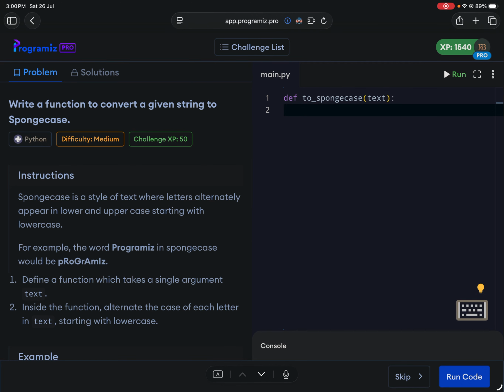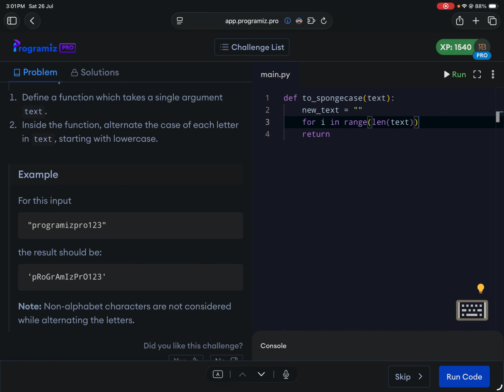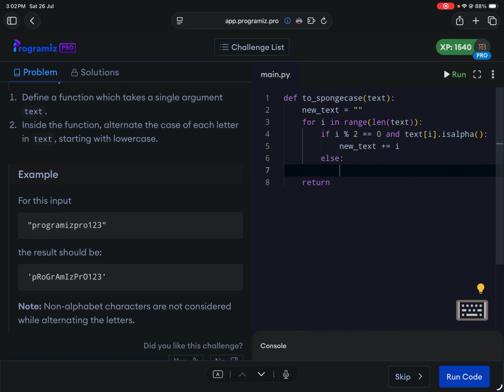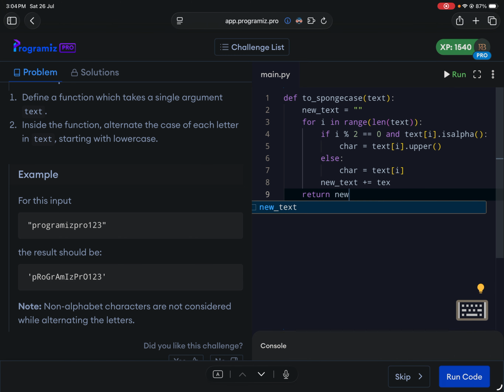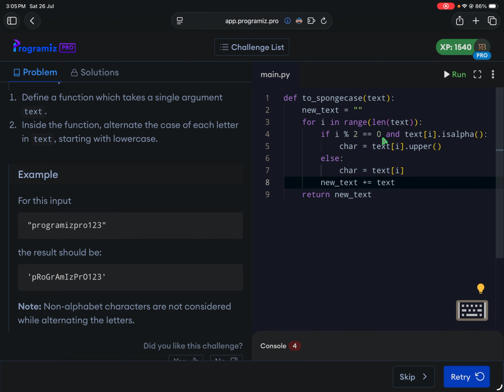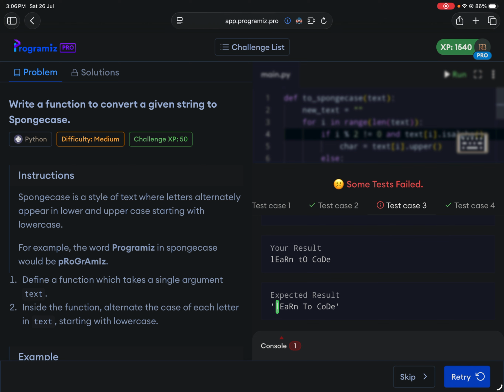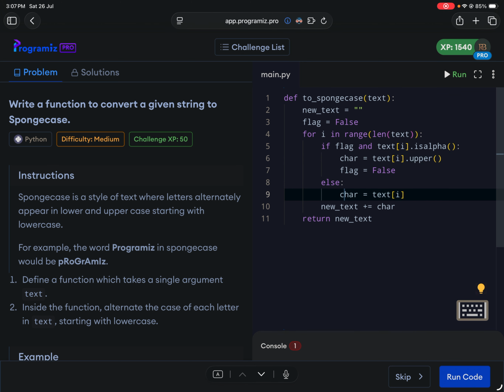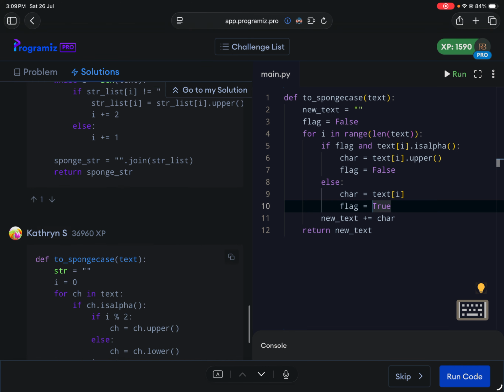🎥 DSA the Python Way — Ep. 37: Alternate Letter Case Like a Pro 🔁🔠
🧠 Challenge:
Write a Python function that alternates the case of letters in a string —
even indices become lowercase, odd indices become uppercase.
Think of it like a text makeover with alternating attitude 😎